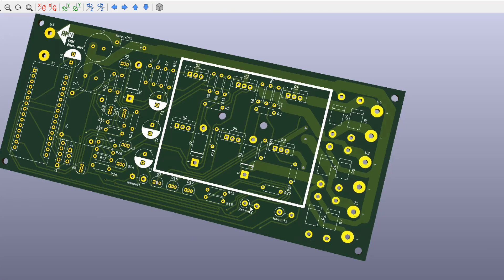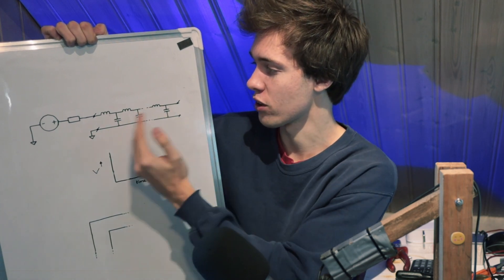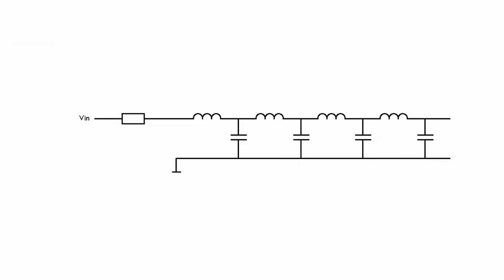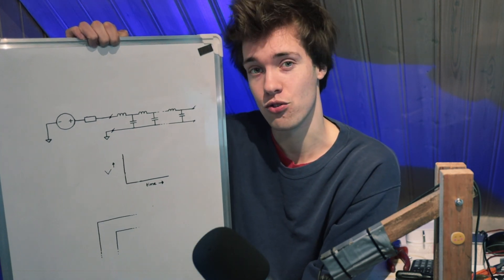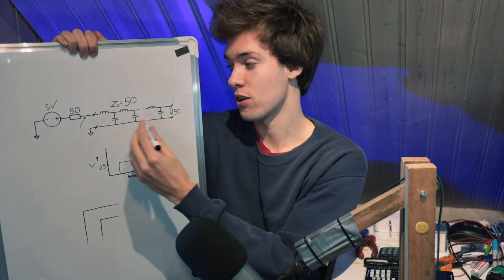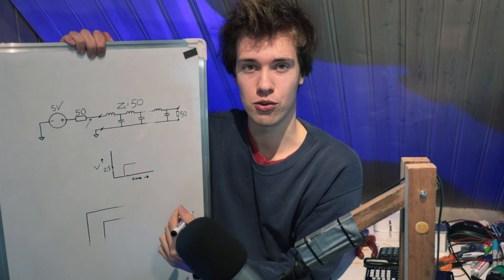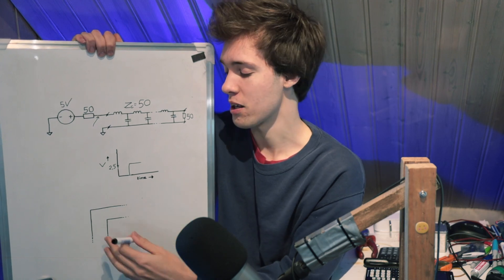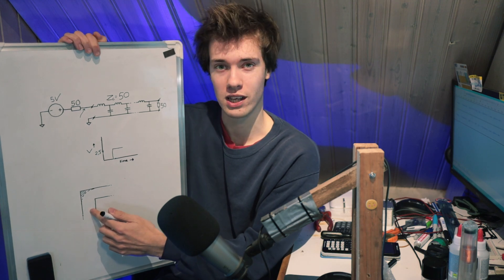Are sharp corners in wires or PCB traces a problem?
In this video, we take a closer look at the common advice not to bend wires or PCB traces into sharp corners. Does this actually affect performance or is it all nonsense?

of course the footage you see from the simulation is made using (not sponsored)